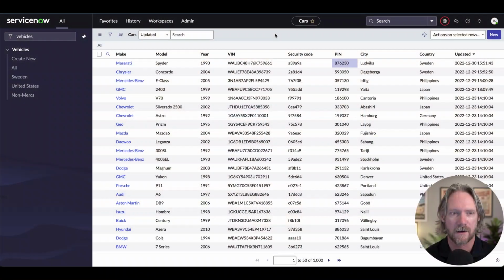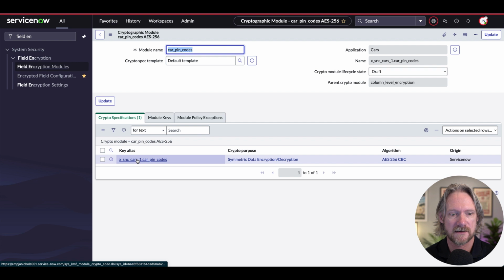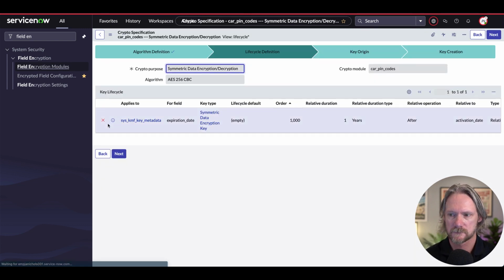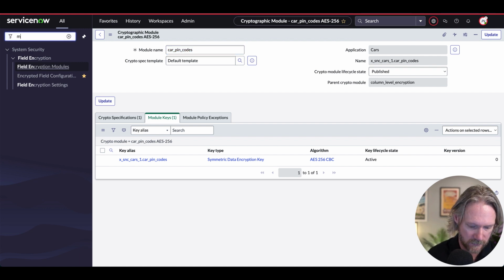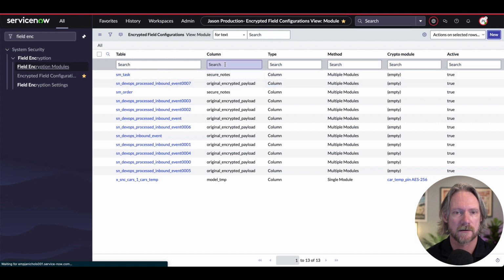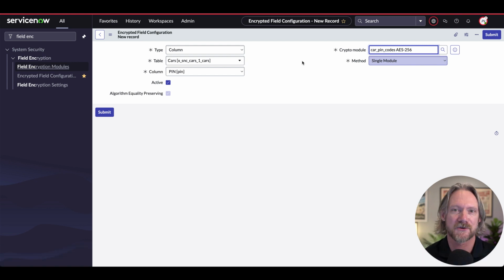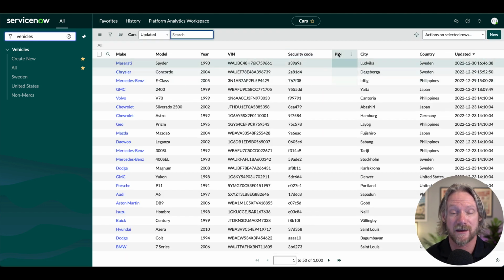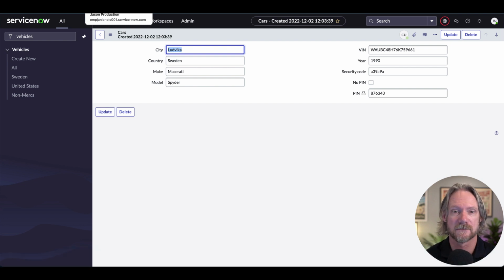ServiceNow – Securing Fields – 7 Column Level Encryption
Column Level Encryption (CLE) is server a platform security product that allows server-side encryption of string-based fields (strings, dates, URLs) and attachments within the ServiceNow Platform. Field values are encrypted, and access to the unencrypted data is role-based. Users without the correct role do not see the field at all.
This video in an introduction only. There are three courses on Now Learning (see below) on this feature, part of the ServiceNow Vault learning path.

Timecodes
0:00 Intro
1:13 Requirement: Encrypt PIN data and make visible for Car Admins only
1:47 Step 1: Create field encryption module
2:29 Step 1a: Define the encryption key
4:53 Step 2: Create module access policy (assign key to role)
5:57 Step 3: Create encrypted field configuration (assign key to field)
7:59 Testing
10:04 Conclusion